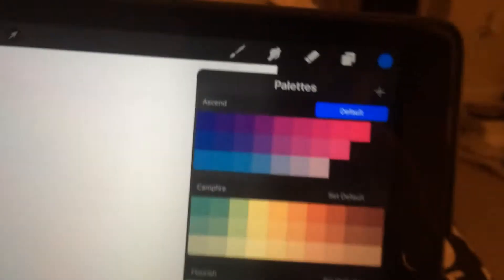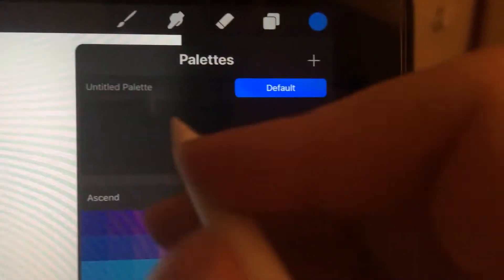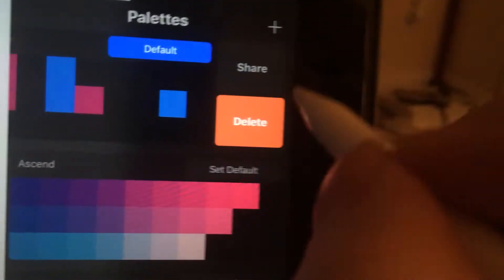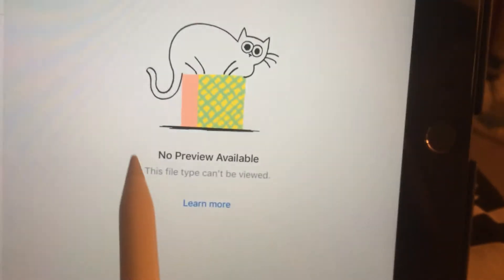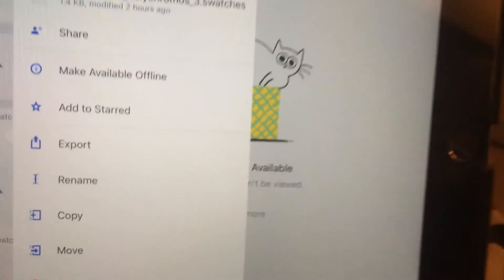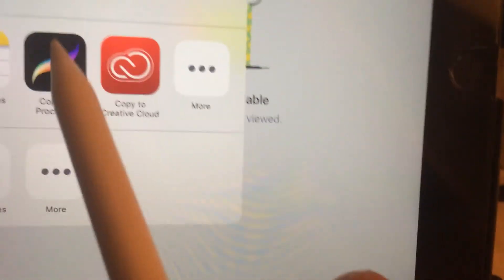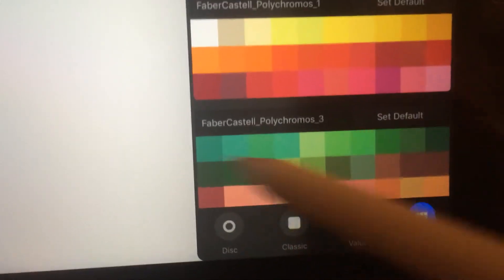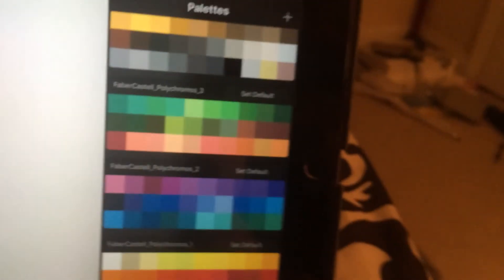How to import swatches into Procreate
I'm sorry I sound like an out of breath gorilla, and it sounds like a fan is being directly pointed at the mic for peak background noise/static
Made it pure quick because it took some time to figure it out myself